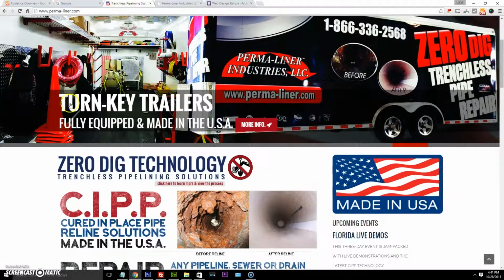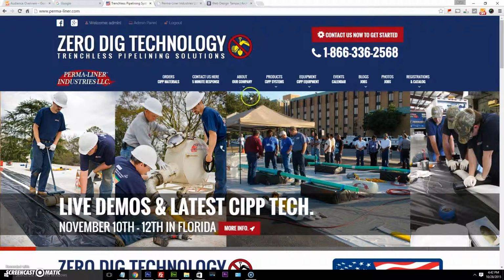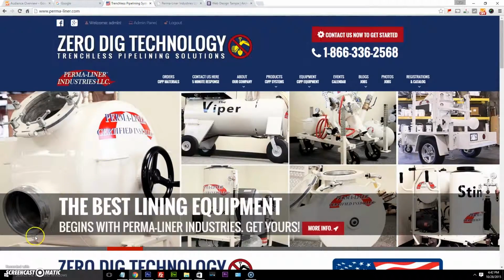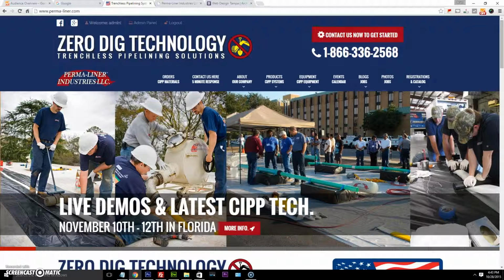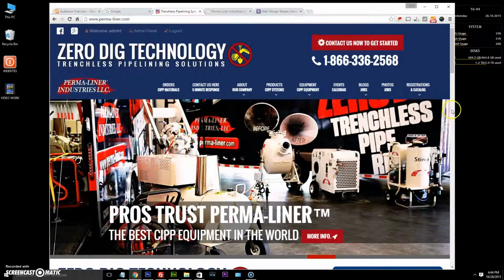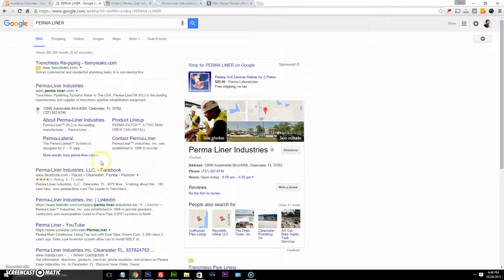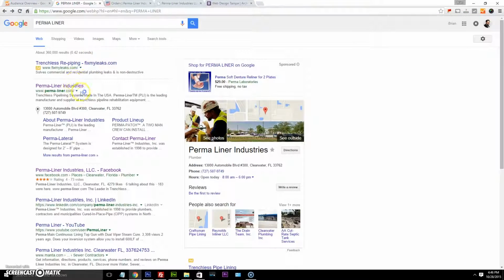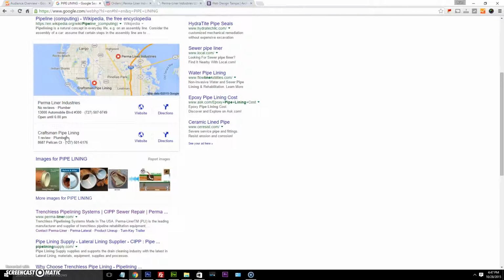Archi FX Web Design Highlights